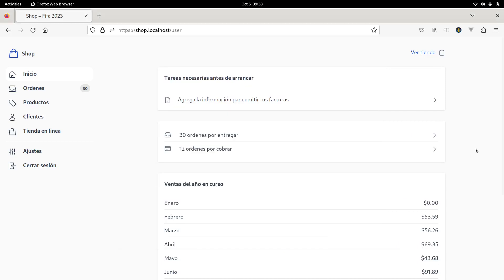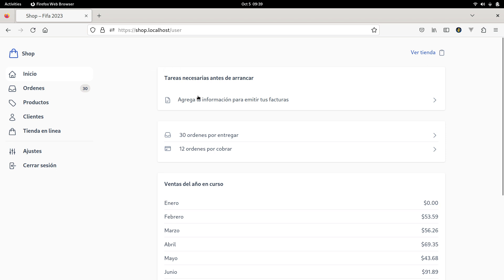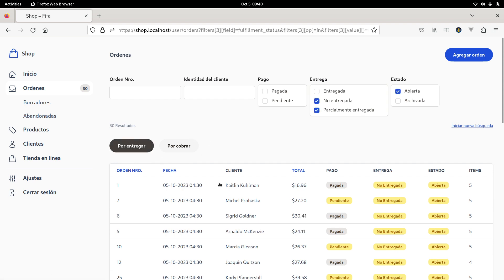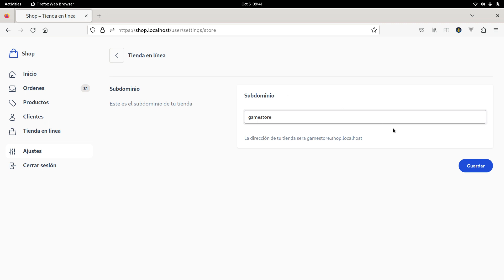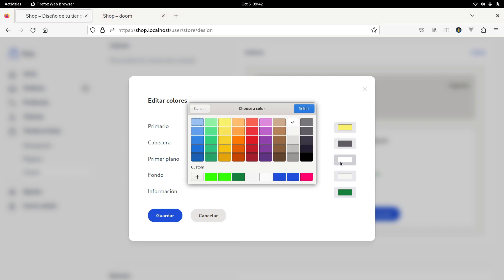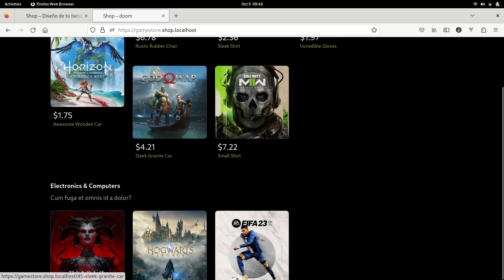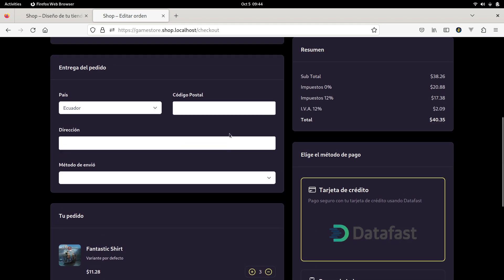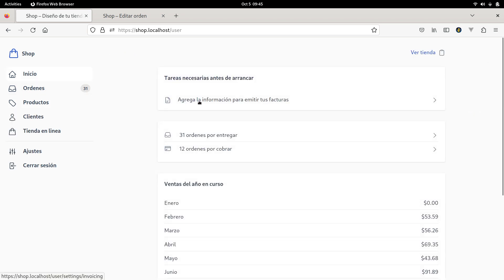Building a Shopify Clone in Phoenix Elixir and Live View (Part 1)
This an update of the project that I'm building which is, create a kind of shopify for my country using phoenix framework and liveview with elixir language; The project is not an open source project :-( sorry maybe in the future I will consider create an open source version, the tools that I'm using to build this project are the follow

- Phoenix Framework 1.7.7
- TailwindCSS 3.3.3
- PostgreSQL 15.4